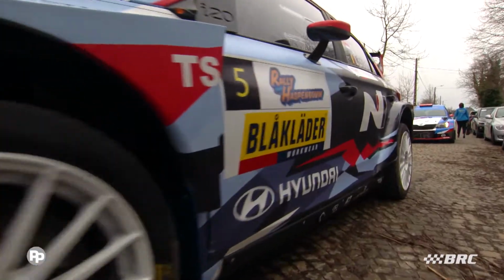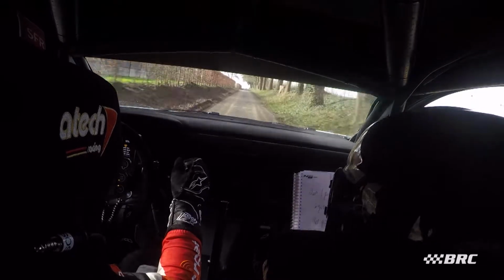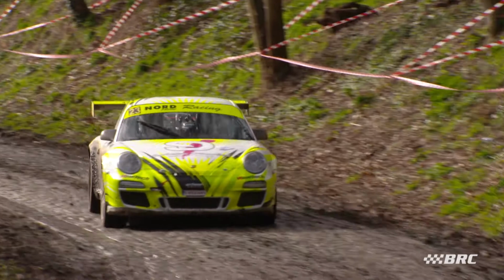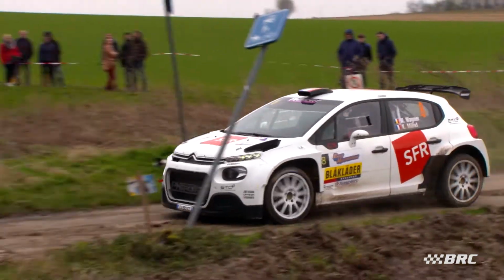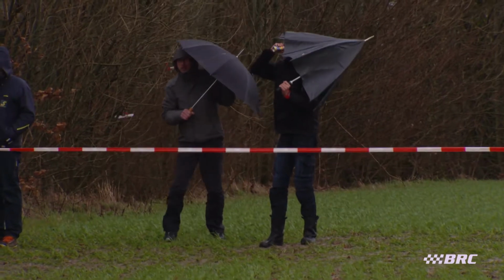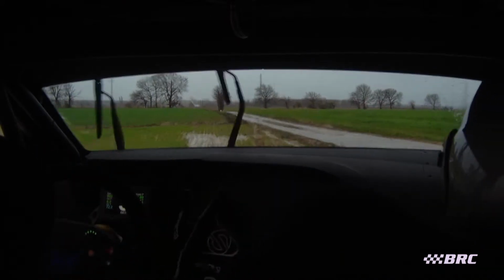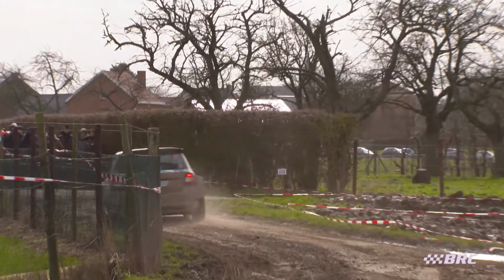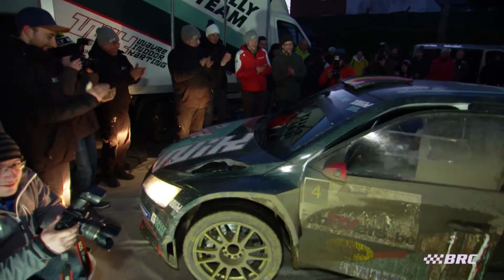Jobfixers BRC 2020 - Round 1 Rally van Haspengouw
Coverage from the opening round of the 2020 Belgian Rally Championship